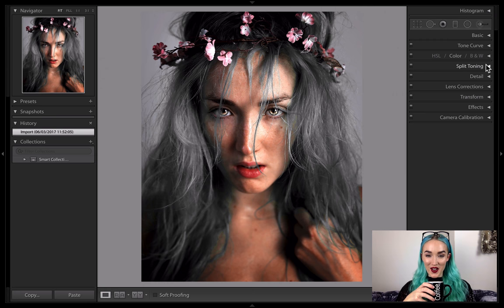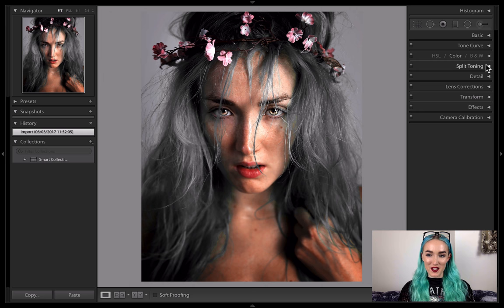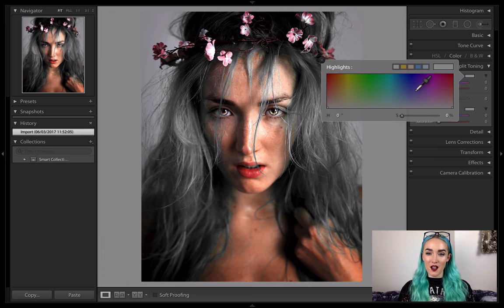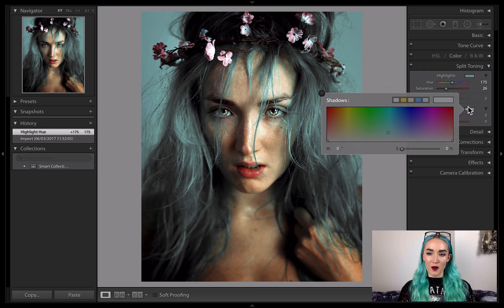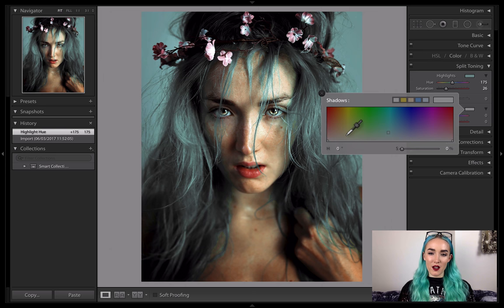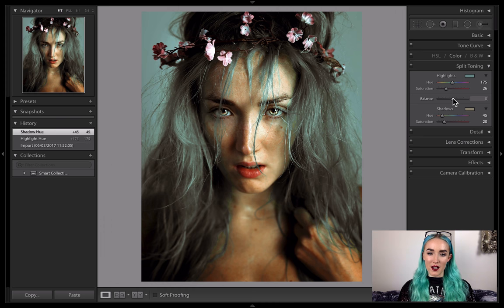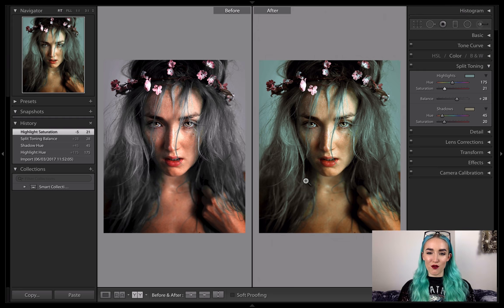How to Split Tones with Claire Luxton - Lightroom Coffee Breaks | Adobe UK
Artist, painter and photographer Claire Luxton (@claireluxtonstudio) shares how to use Split Tones in Lightroom in 60 seconds or less.